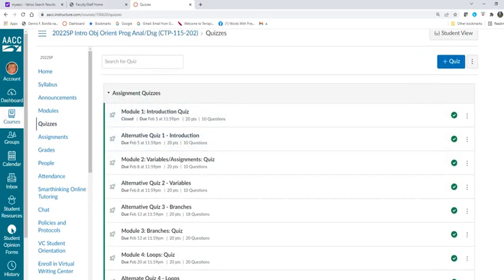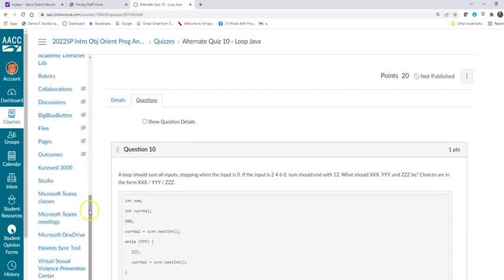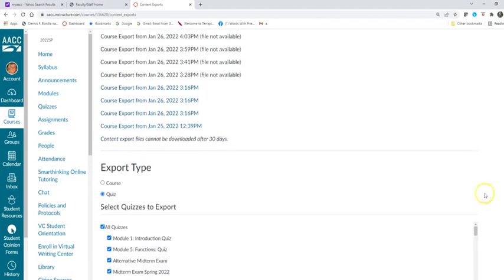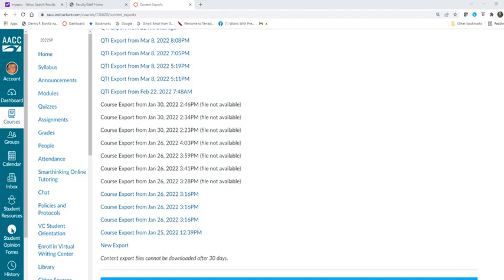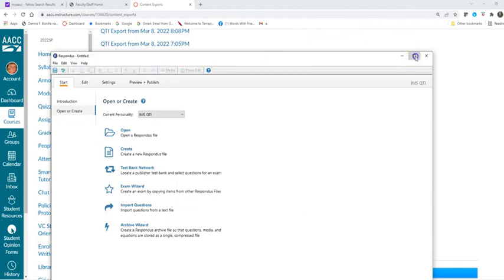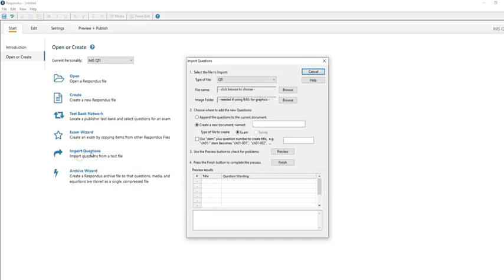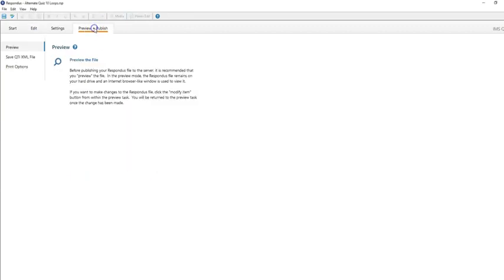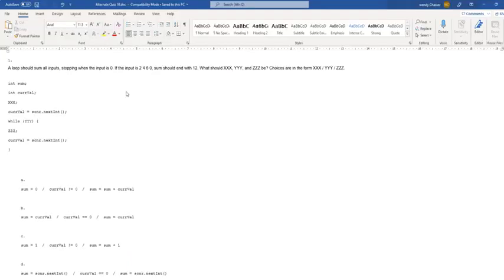Canvas to Respondus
This video shows how to convert a quiz in Canvas to a Word document using Respondus